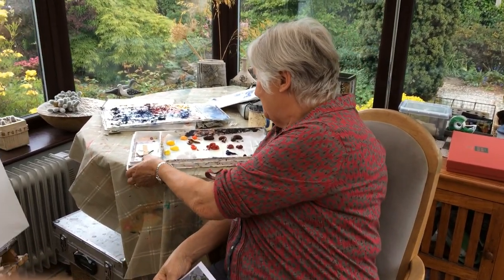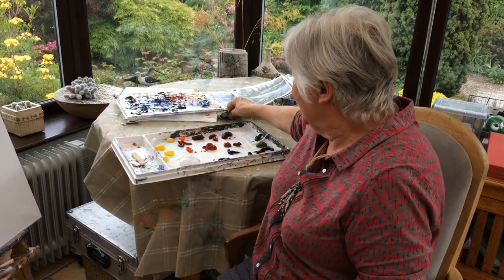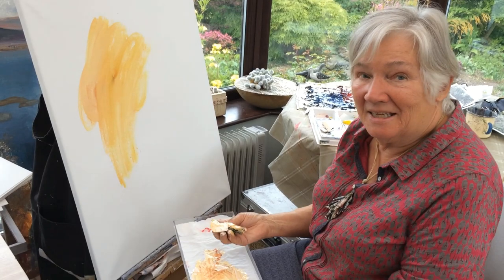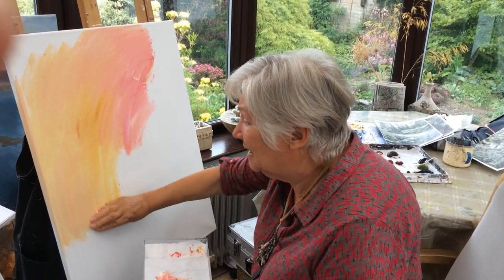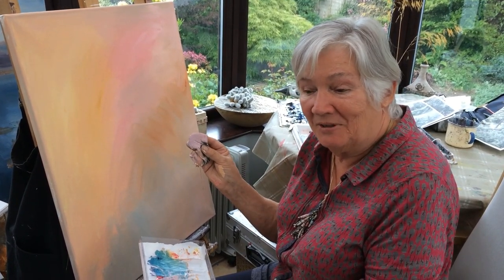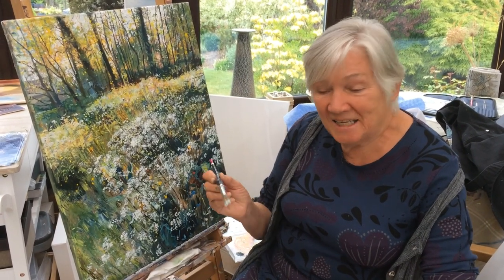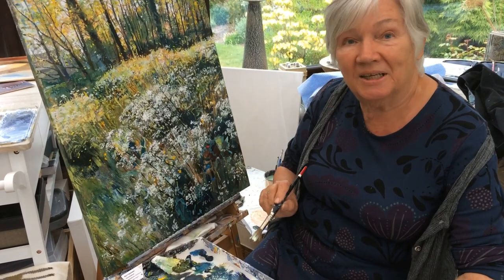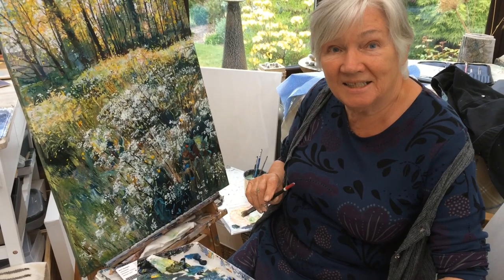Frances Winder Artist - Creating an Acrylic Meadow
Tutor Frances Winder was on her way back from the (socially distanced and essential) shops and spotted something she could use as inspiration for a subject. Watch her process of painting an Acrylic Meadow.